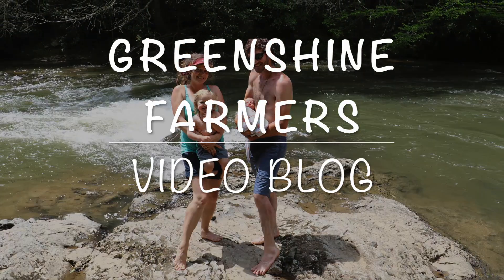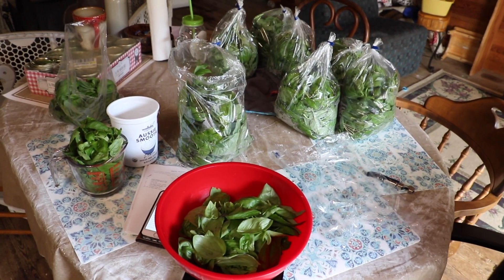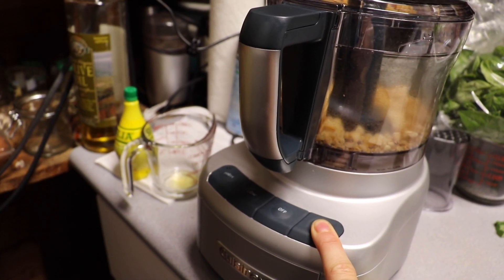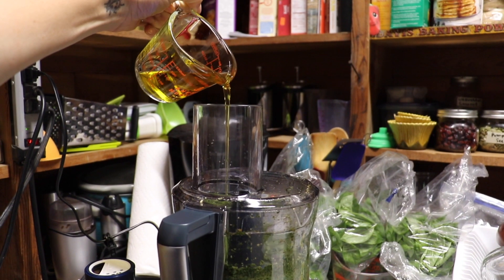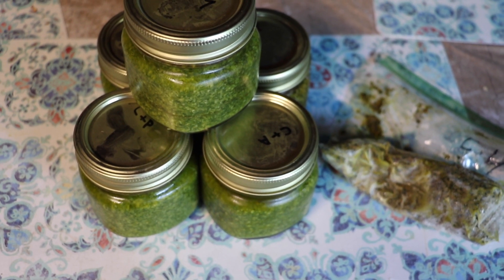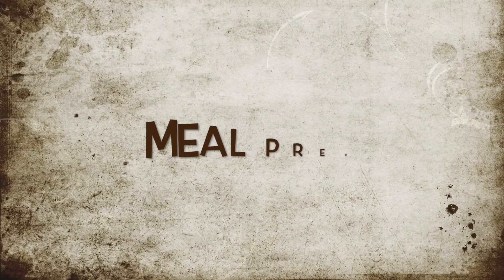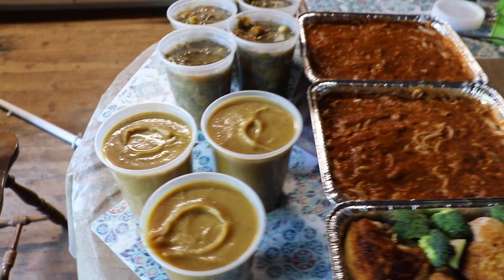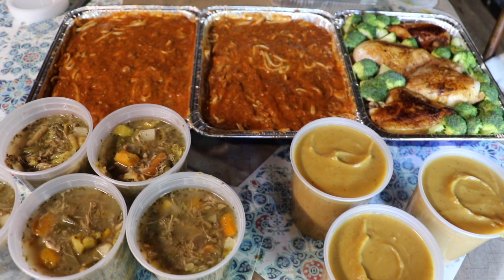How to Make Pesto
In this one we give the full breakdown of how to make delicious pesto from fresh basil leaves.  We go over what ingredients you'll need and explain the step-by-step process for how to create fantastic pesto right in your kitchen.  This is a great way to use up a bumper crop of basil and put it away so that you can have it through the winter.  One thing we learned: pesto preserves great in the freezer.  We didn't even vacuum seal!  Ziplock bags seemed to hold up just fine.